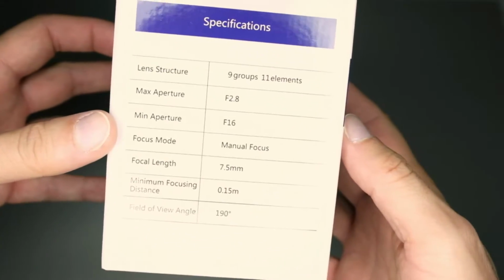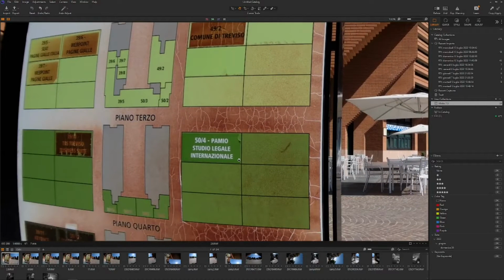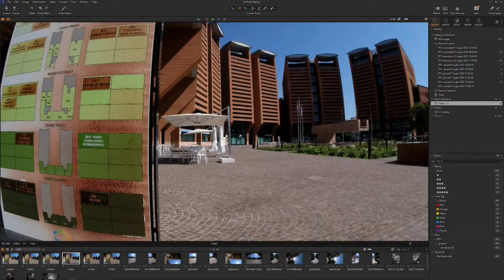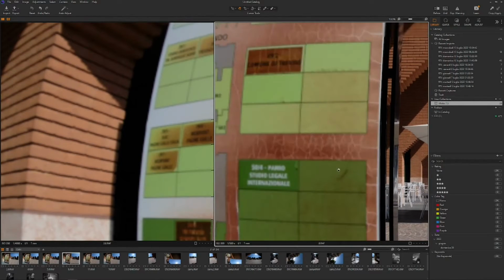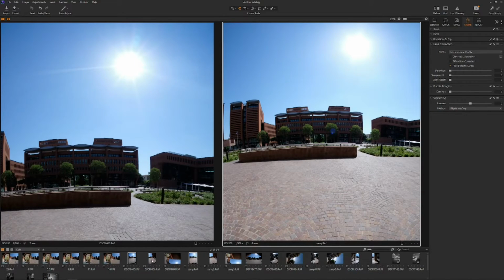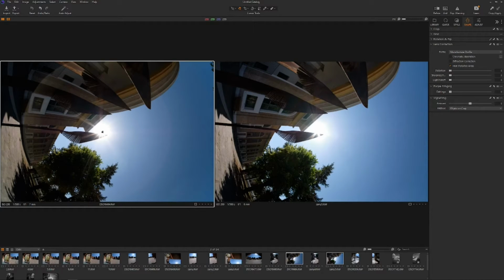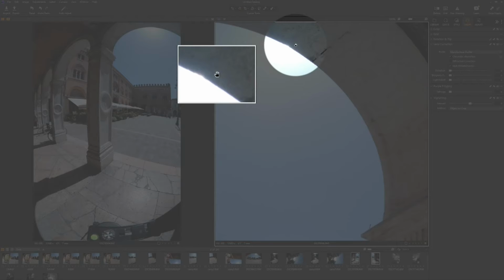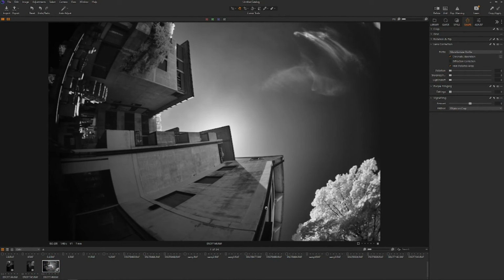Meike 7.5mm f2,8 for Fujifilm X-mount review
I'm back!

This is a review of its image quality, flares resistance and usability for 360° VR images (equirectangular projection).

4 shots at 90° each (at -15°) + Zenith (at +40°) +Nadir (optional to hide tripod) is all you need to have a full spherical image.

RAF download links
Image quality:

0:00 Overview
2:50 Image Quality
9:14 Flares resistance
15:46 Infrared 830nm test
17:10 Conclusions